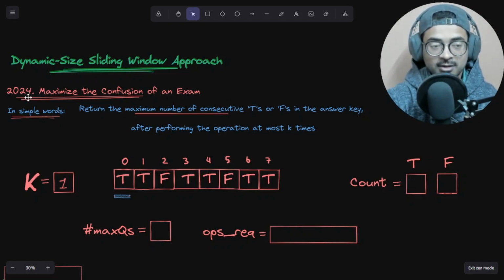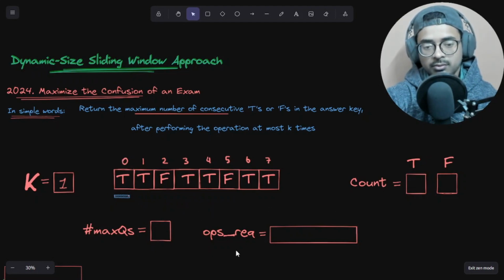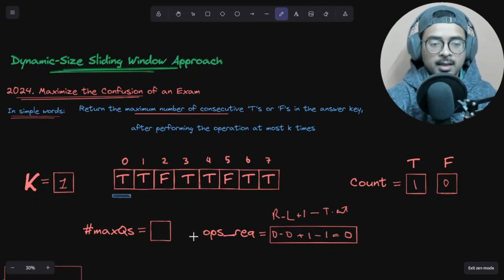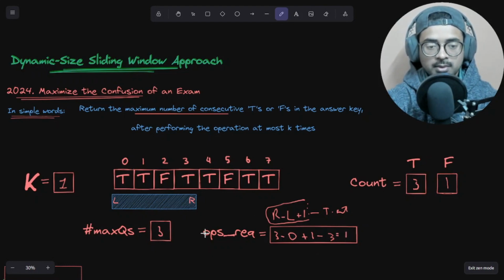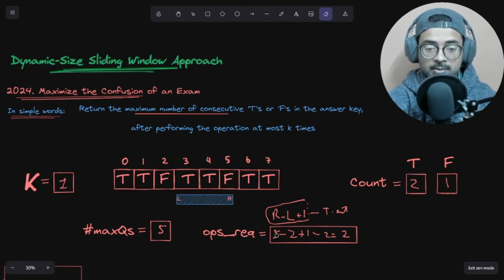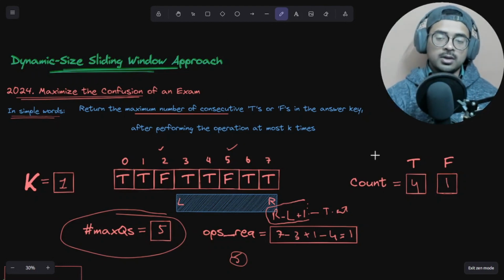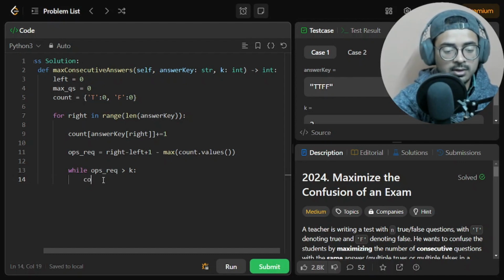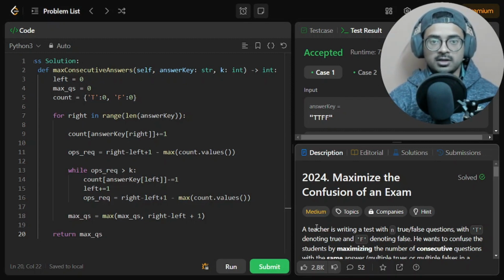⚡ CRACK CODING INTERVIEWS with This LeetCode Pattern (Q2024 Solution) [DSA Coding Patterns Series]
let's learn to solve Question No. 2024 of LeetCode by using Dynamic-Sized Sliding Window Approach.

Whether you're a coding beginner or a seasoned pro, check out this PLAYLIST to get an edge in your next coding interview.